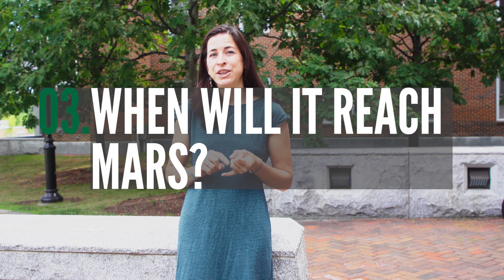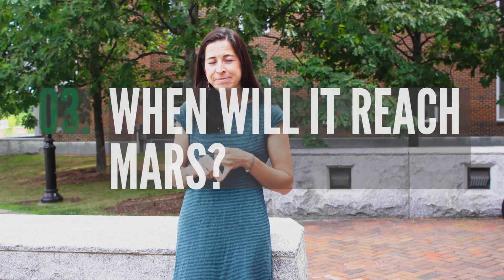Marisa Palucis on NASA's Mars Mission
On July 30, NASA launched the Perseverance rover on a mission to collect rock and soil samples from the Jezero Crater on Mars. Marisa Palucis, an assistant professor of earth sciences, discusses the mission and the importance of studying the red planet.

Filmed and edited by Chris Johnson.